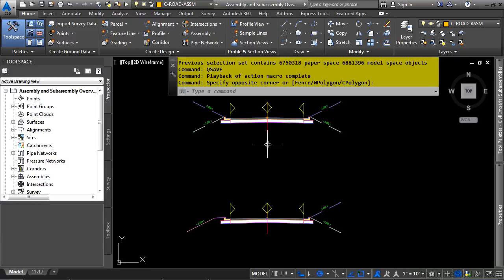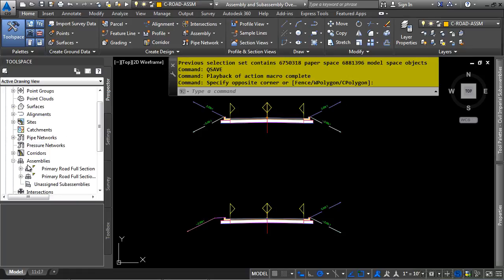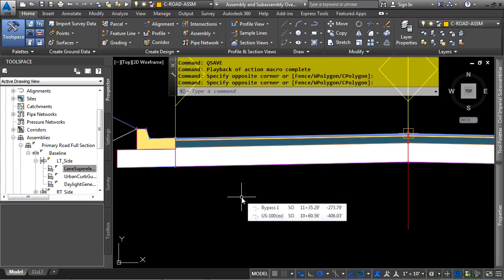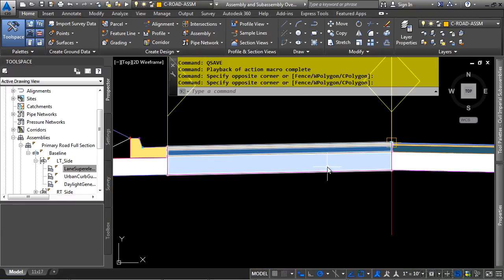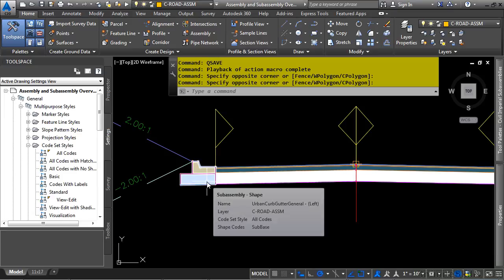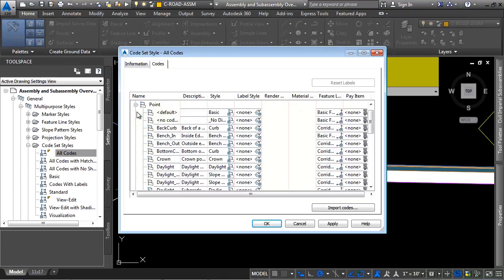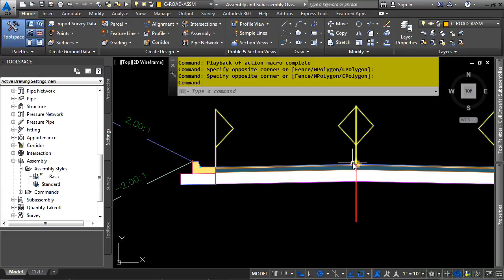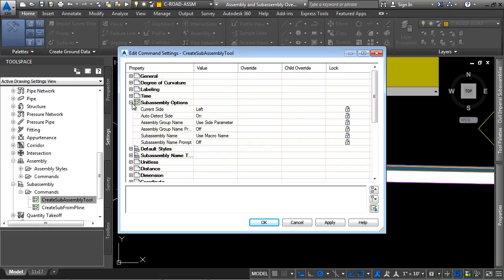09 01 Assembly And Subassembly Overview